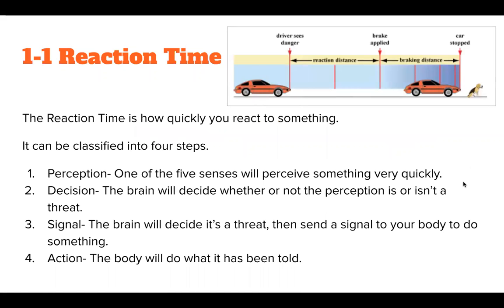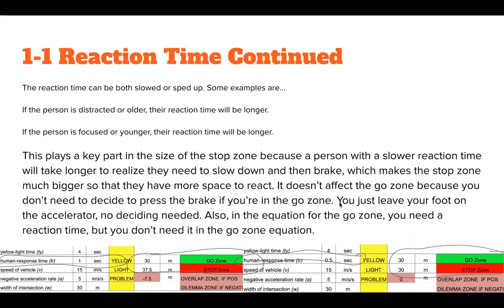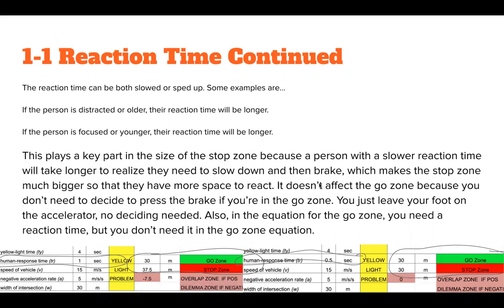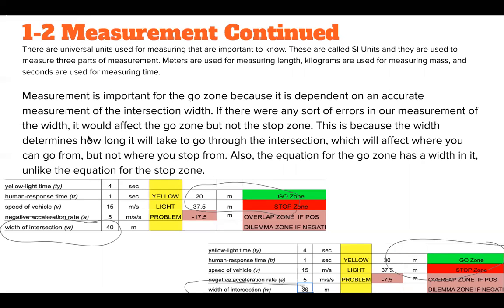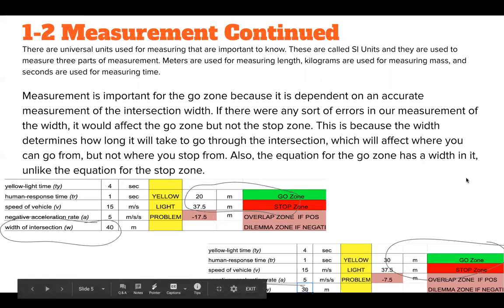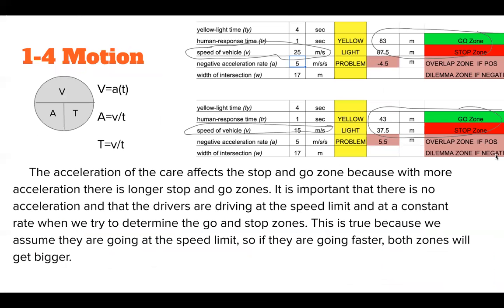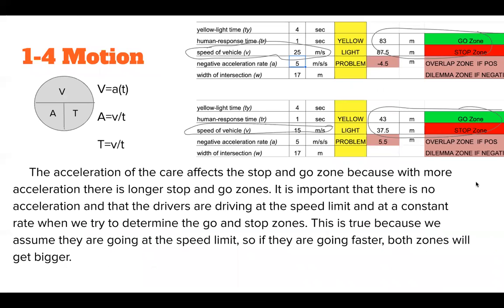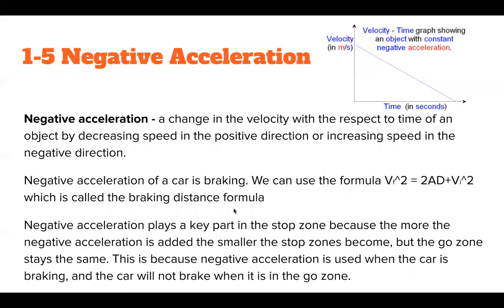Chapter Challenge Team Saturn Period 6